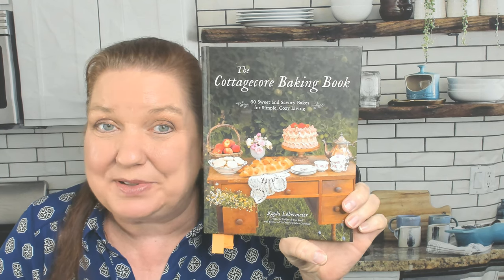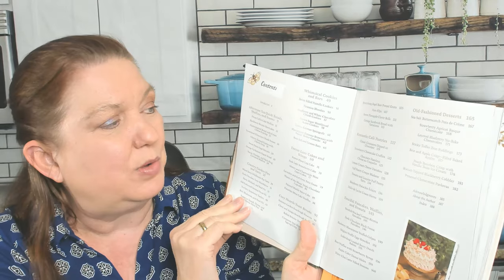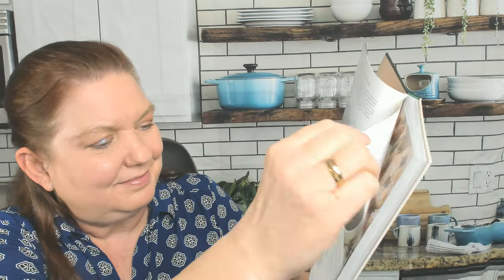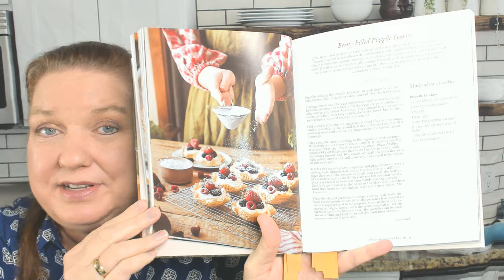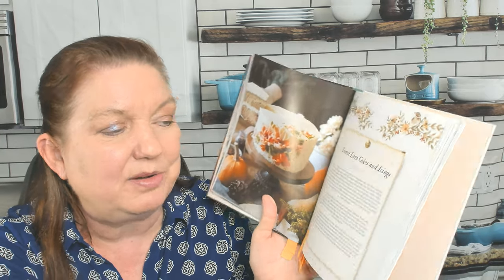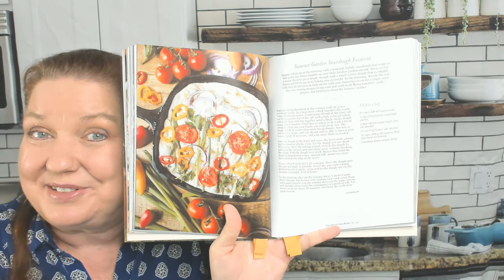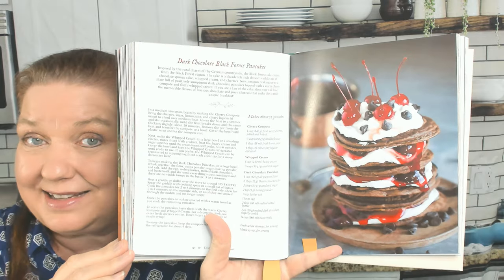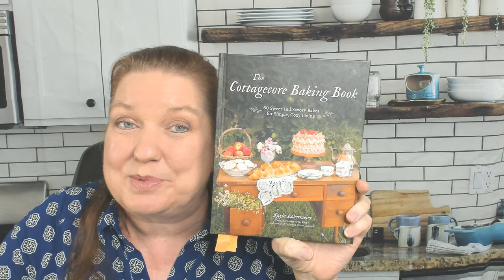Cookbook Preview The Cottagecore Baking Book by Kayla Lobermeier (2024)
Here is my cookbook preview and look through of the fantastic and gorgeous "The Cottagecore Baking Book" by Kayla Lobermeier (Page Street Publishing, 2024)